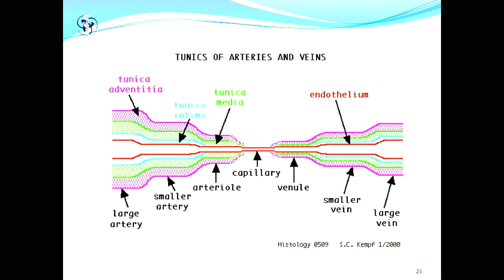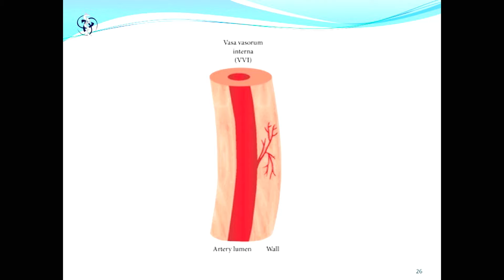Circulation Problem? Why Did Doctors Miss This?